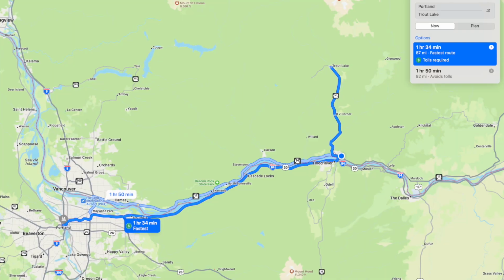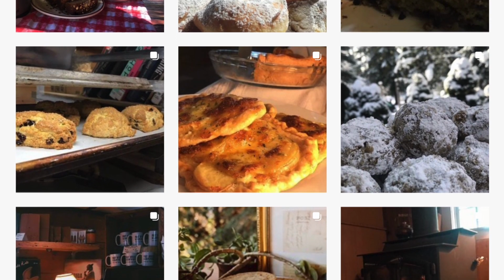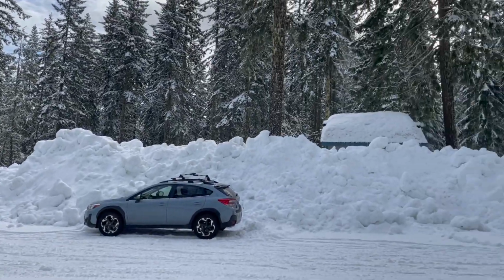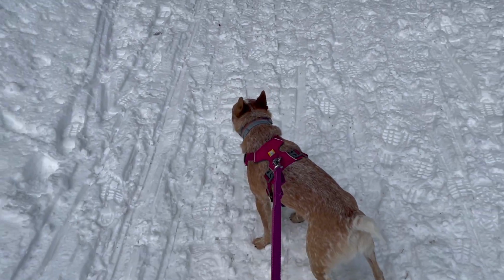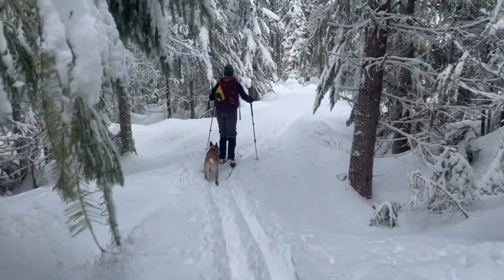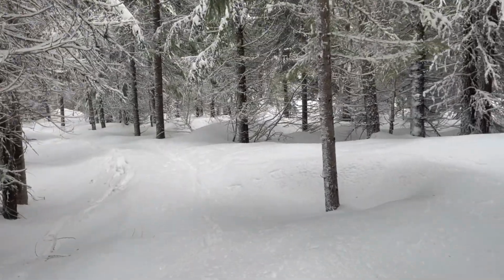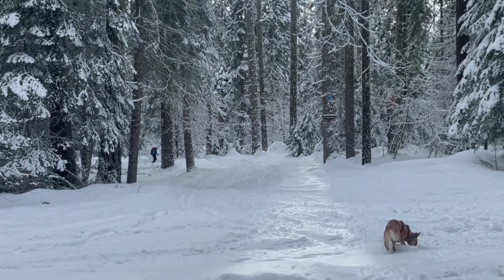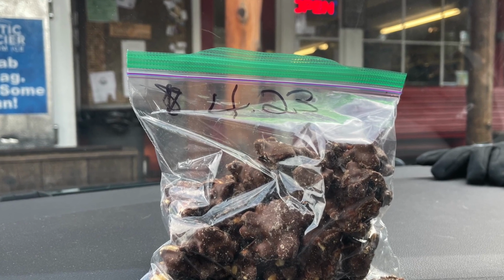Trout Lake Cross Country Ski Trip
We headed up to Trout Lake this weekend for a quick cross country ski trip.  There are a couple nice Cross Country Ski areas around town that (depending on the conditions) are groomed on a semi regular basis.  Super low key and low traffic.  Definitely a nice alternative to the CC ski areas around Mt. Hood.